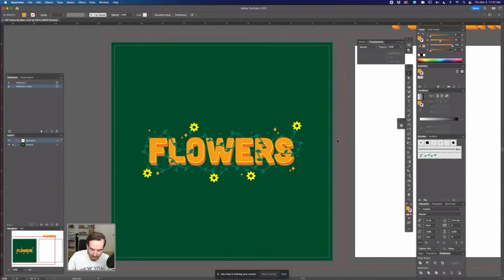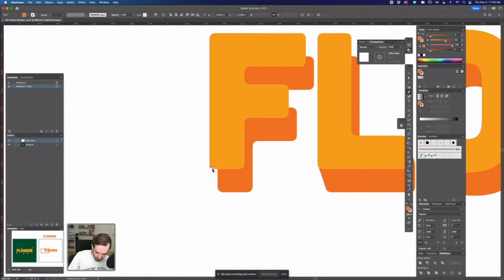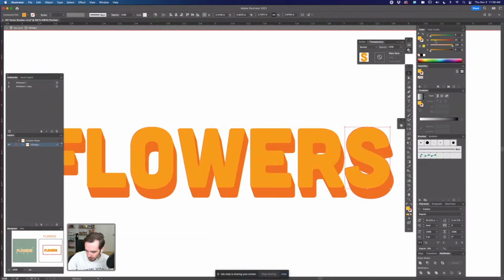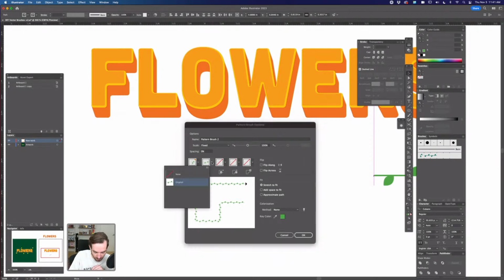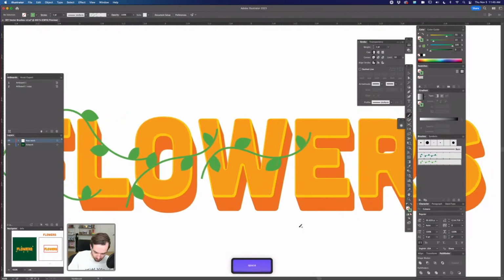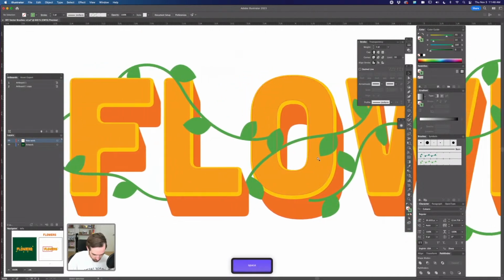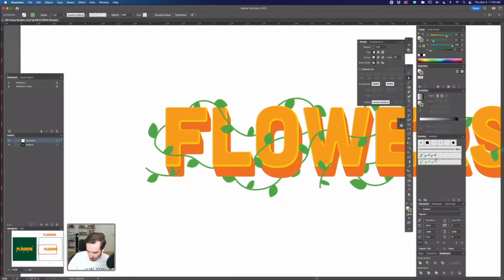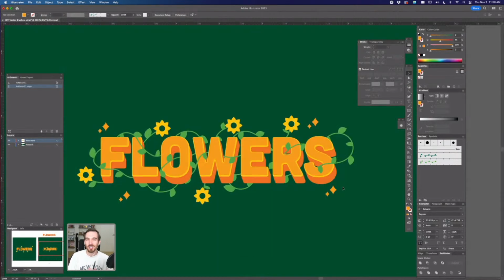DIY Vector Brushes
CHALLENGE: Learn how to create your own stylized brushes and then use the intertwine tool to layer your brushes.

Join your host Tyler Pate each morning at 11:30am PT to learn how to approach each challenge using Illustrator. Get your questions answered, see what the community is creating and get feedback on your work!

00:00 Start
00:26 Introduction
02:22 Creating the text
06:30 Grouping the text
09:50 Creating a custom brush
14:00 Drawing the vines
18:06 Intertwine
24:20 Creating the flowers